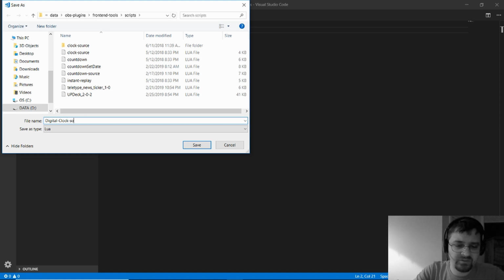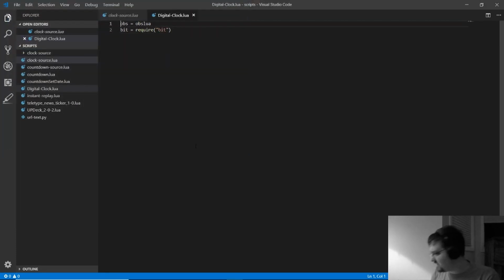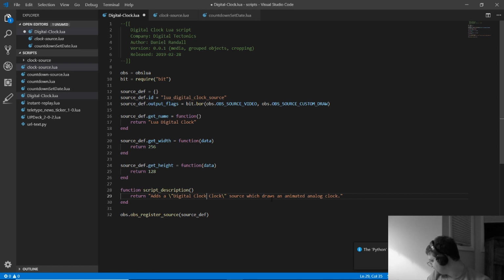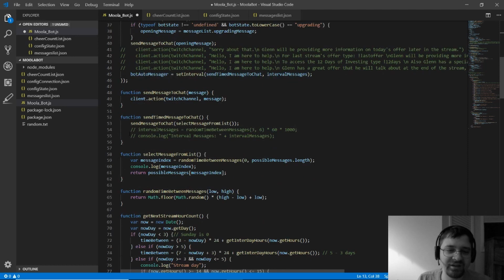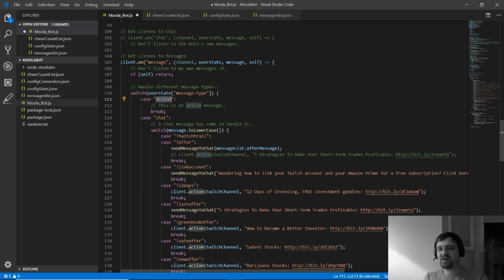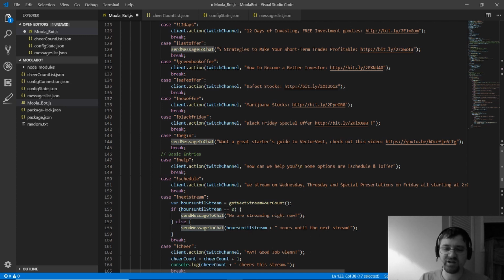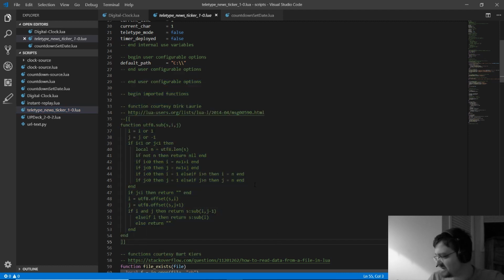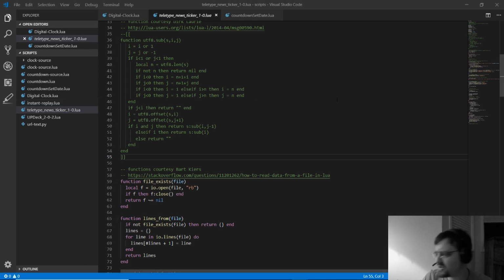Upgrading a Node js Chat Bot for Twitch - Live | Digital Tectonics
A Live Stream of Upgrading a Node.js Chat Bot for Twitch. Node JS is a very powerful tool and we are going to learn about that today.

2019 Feb 28